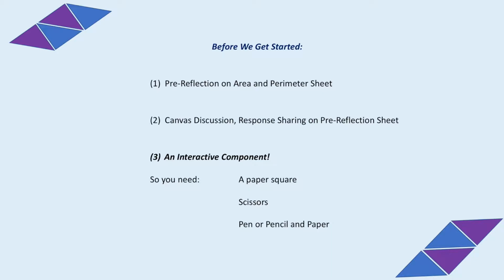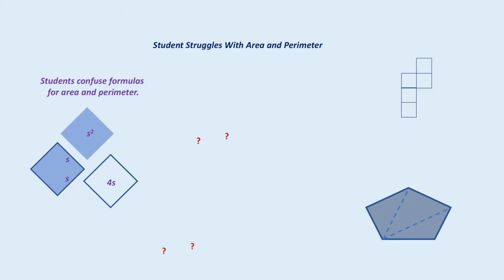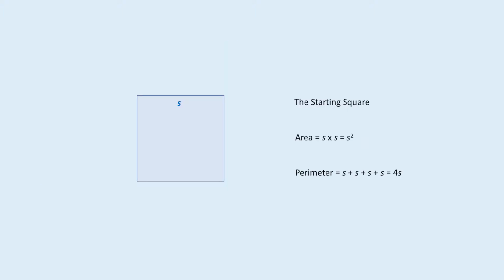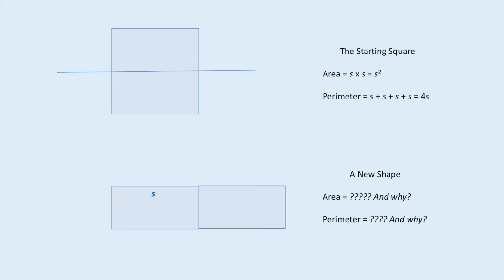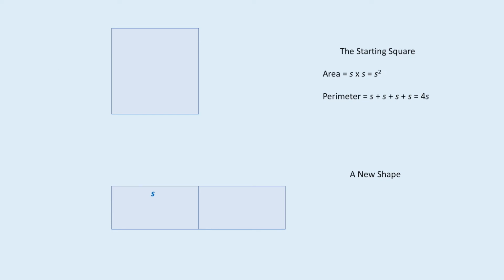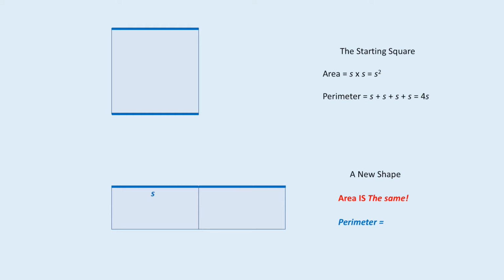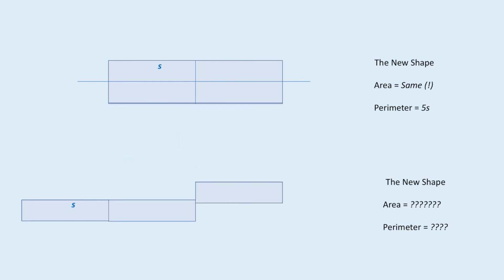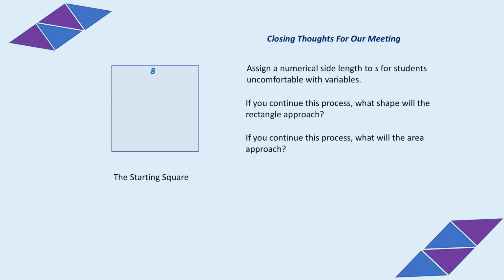507AreaPerimeterVideo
This video presents an investigation relating changes to area and perimeter of a square whose pieces are cut and rearranged.